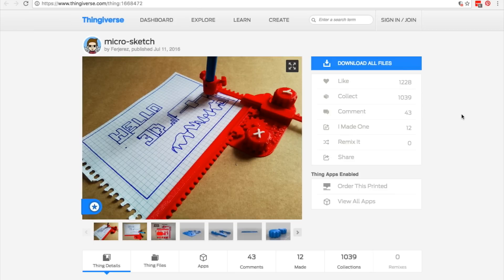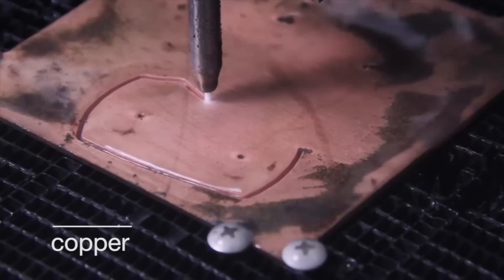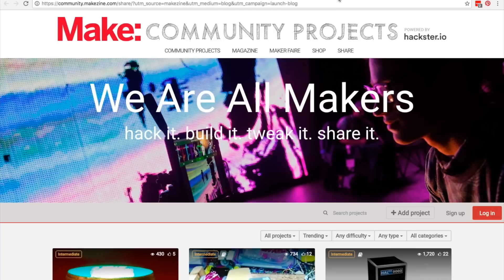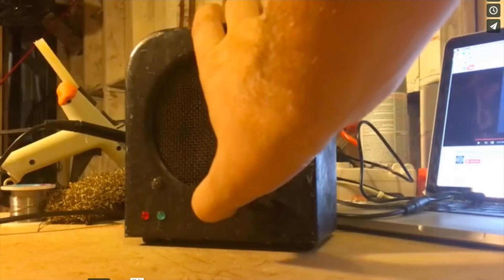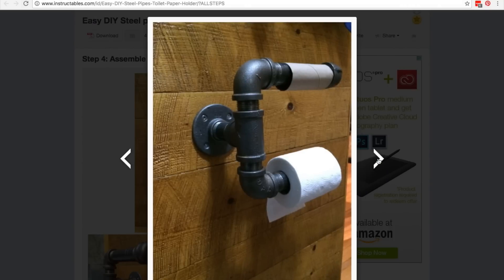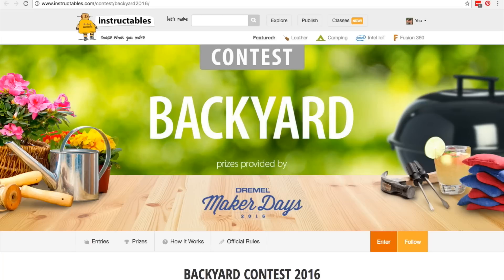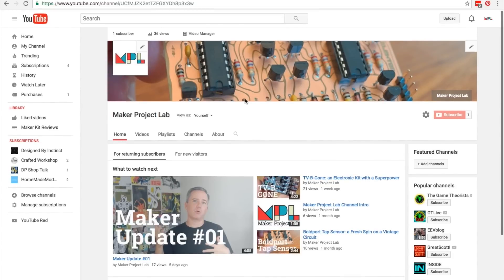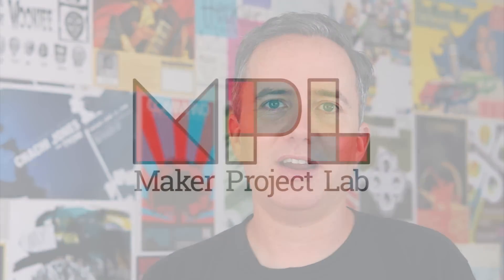No More Toilet Paper Fights [Maker Update]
In this episode we’re going to talk about the Wazer Waterjet Cutter, cool things to 3D print, big news for makezine.com, a project for your bathroom, and other cool stuff.

News
Wazer announced

Projects
DIY Steel Pipe Toilet Paper Holder by PhilL42  (Now GermanSize)

5th Mini September 17 + 18, 2016 Seattle Mini Maker Faire Seattle, Washington USA
2nd Mini September 17, 2016 Wilson County Mini Maker Faire Floresville, Texas USA
4th Mini September 17, 2016 Nashville Mini Maker Faire Nashville, Tennessee USA
1st Mini September 17 + 18, 2016 Zürich Mini Maker Faire Zürich Switzerland
1st Mini September 17, 2016 Sherbrooke Mini Maker Faire Sherbrooke, Quebec Canada
1st Mini September 18, 2016 Southcoast MA Mini Maker Faire Fall River, Massachusetts USA